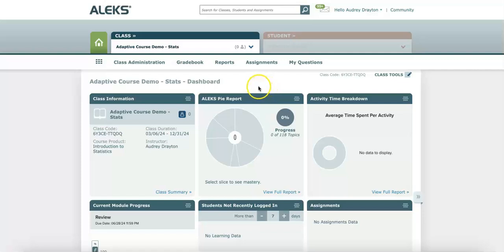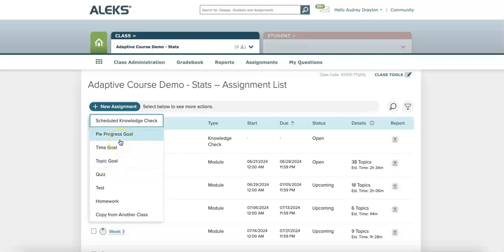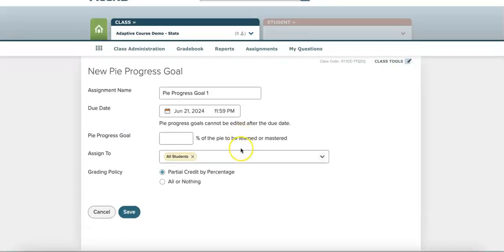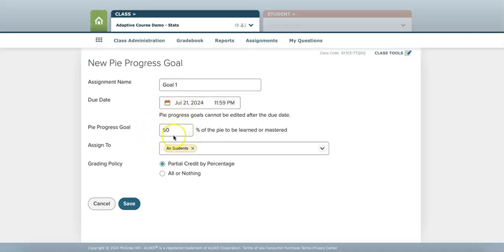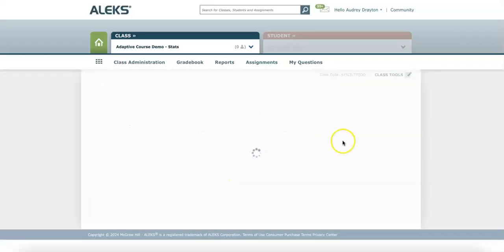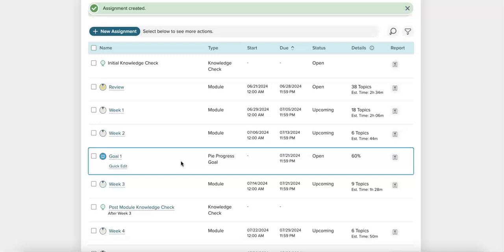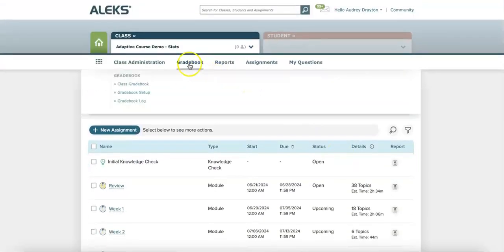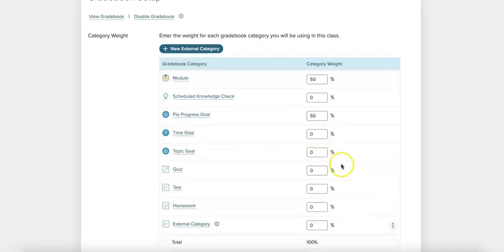ALEKS How to Set Adaptive Goals- Pie Progress, Topic, and Time Goals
This video shows instructors how to implement pie progress, topic, and time goals to keep students on track for an adaptive course build.